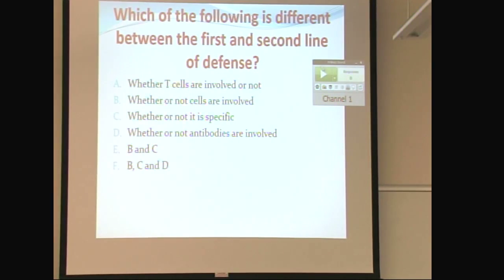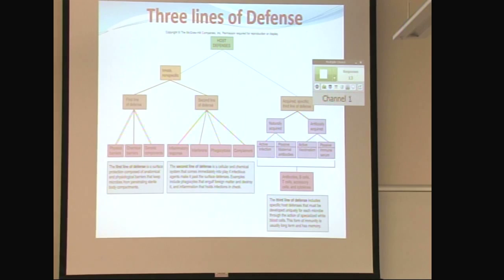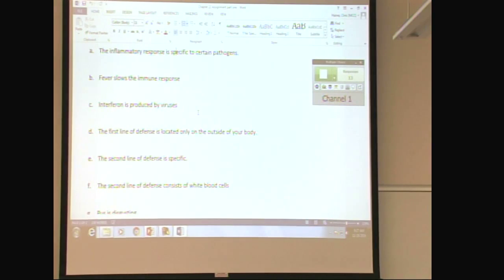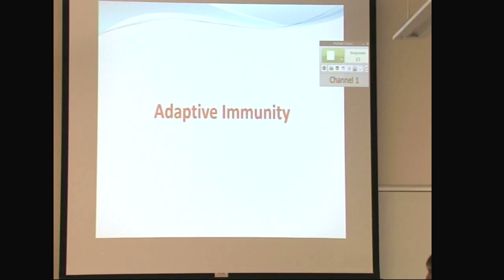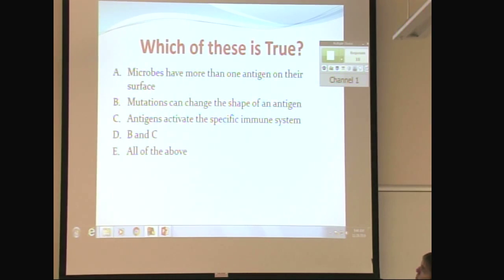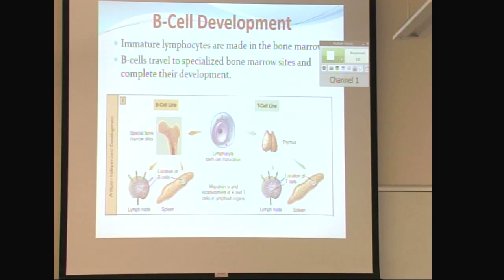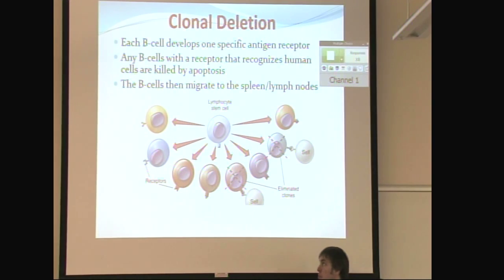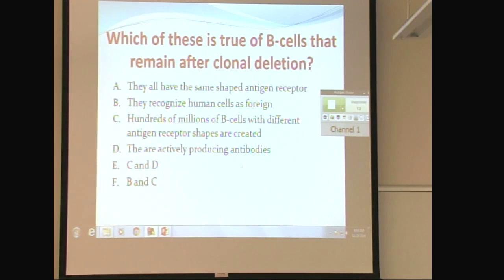Bio 202 class 24